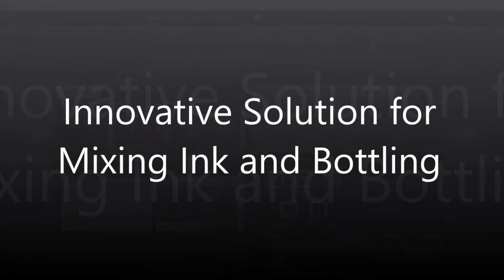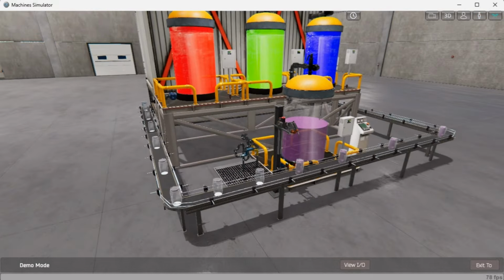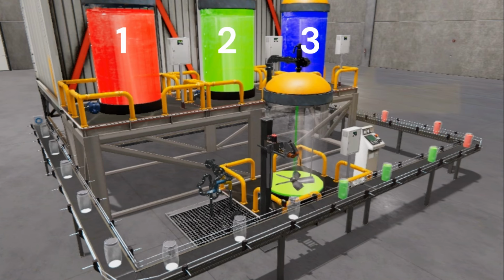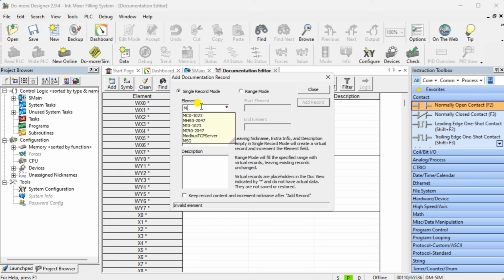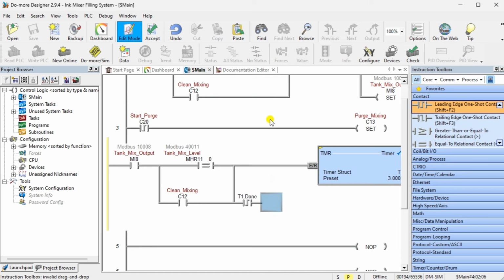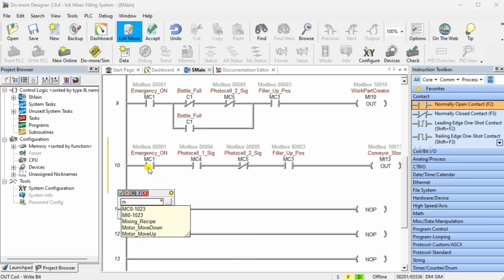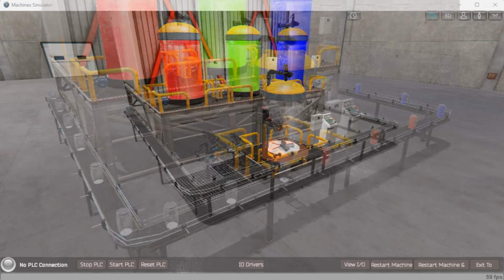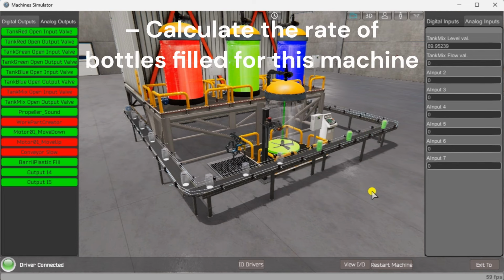Master PLC Programming: Build Smart Ink Mixer with Recipes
We will now look at ink mixing and bottling PLC programming. EasyPLC software suite has a feature called Machine Simulator (MS) that comprises several machines that can be programmed, or you can design your own. One such machine is the ink mixer, which is used to mix different inks using the red, green, and blue master colors. Bottles are filled from the mixing tank, and this mixing machine allows us to create recipes in the PLC to select the mixed ingredients for the desired color. These recipes can be programmed into the PLC to set the number of bottles to be filled, along with the recipe selection. The PLC will enable remote adjustment of these settings in the future. We will use the Do-More Designer PLC Simulator to program the virtual machine, an effective tool for programming and simulating the ink mixer machine. With this software, we can create and test a range of recipes that can be used for mixing inks, making it a versatile and efficient tool for various ink mixing and bottling applications.
Using the Do-More Designer PLC software, we will connect the simulator to the ink mixing machine. This will be done using Modbus TCP (Ethernet) for communications. Using the five steps for program development, we will show how this is programmed. Let's get started.

Our website post provides effortless access to all the relevant links discussed in the video. We have gathered all the necessary information for your convenience, to all the resources mentioned.

00:00 Innovative Solution for Mixing Ink and Bottling
01:39 Define the task: (Step 1 - Mixing Ink and Bottling)
04:07 Define the Inputs and Outputs: (Step 2 - Mixing Ink and Bottling)
07:00 Develop a sequence of operation: (Step 3 - Mixing Ink and Bottling)
11:22 Develop the ladder logic PLC program (Step 4 - Mixing Ink and Bottling)
24:48 Test the program: (Step 5 - Mixing Ink and Bottling)

Some previous posts include the following:
EasyPLC Installing the Software
The Ultimate Guide to PLC Programming for Sorting Operations

This PLC learning package includes the following:
Easy PLC - PLC Simulation will allow Ladder, Grafcet, Logic Blocks, or Script programming.

Here is a list of YouTube Shorts about the EasyPLC Software Suite, including the Machine Simulator.